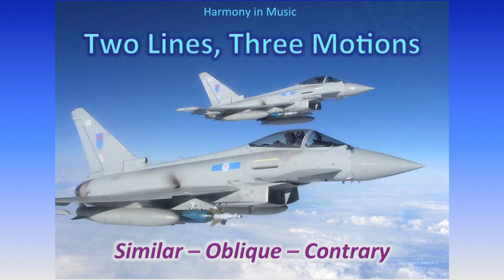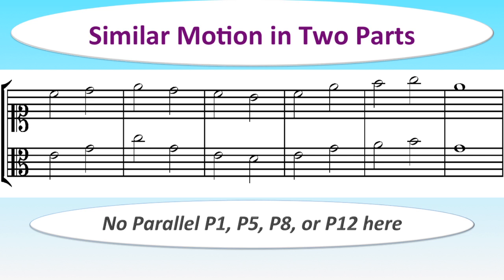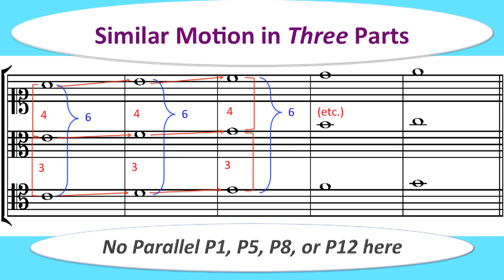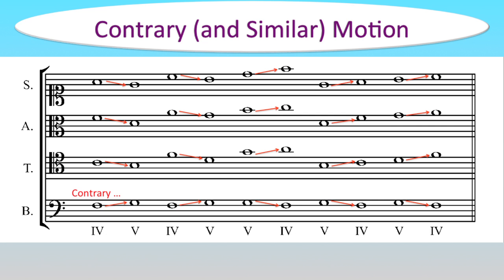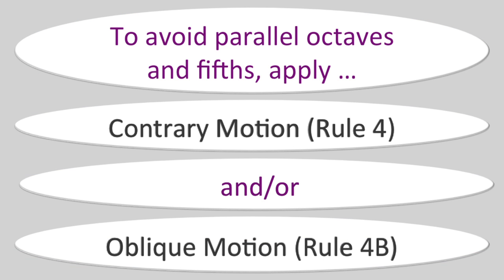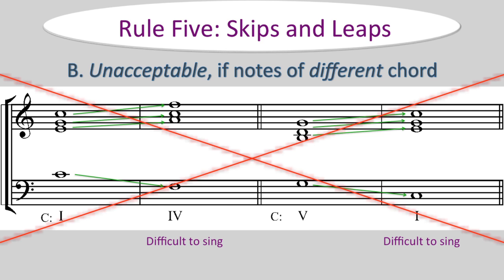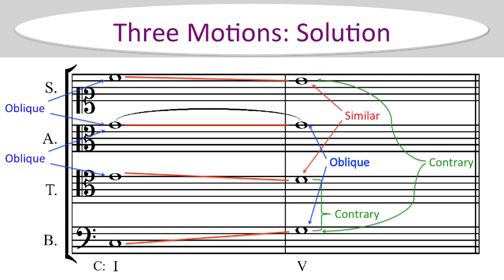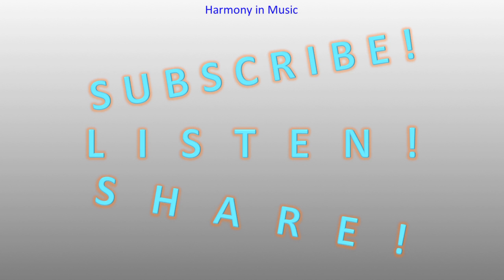Similar, Contrary, and Oblique Melodic Motion - Harmony I, 06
Watch an enhanced version of this clip on my Steemit blog!
Better yet, set up an account for yourself and follow me on Steemit.com!!!

DESCRIPTION – Four-Part Writing Rules, Part 4
A melody is a memorable, linear series of musical notes – a symbiosis of tone and rhythm – conceived as an aesthetic whole. – Alright, what does all that mean?
According to the word’s origins in ancient Greece, a melōidía is something that is sung, or chanté. Some type of melodic motion must be present in all four parts, not merely the soprano voice.
When two musical lines are present at the same time – two melodies, say, a song tune and a bass line – three distinct Motions are possible: 1) Similar, 2) Oblique, and 3) Contrary Motion.
Two or more musical lines moving together in the same direction, is called Similar Motion. Let's talk more about this.
In strict four-part writing, in order to keep the voices independent, we do not allow the writing of parallel octaves [P1/P8] and parallel perfect fifths [P5/P12] between any voices.
These two voices are moving together properly, in the same direction. There are no forbidden parallels here. By the way, do you recall the names of the two C-clefs pictured here? (…)

Royal Air Force Typhoon Aircraft from 6 Squadron, by Defence Images on flickr
Amtrak empire builders at Spokane WA, by Loco Steve on flickr

HELPFUL REFERENCES
Jadassohn, Dr. Salomon. Manual of Harmony, translated from the German by Paul Torek. Breitkopf and Hartel, 1890. A Public Domain work.
Jadassohn, Dr. Salomon. Elementary Principles of Harmony for School and Self-Instruction. Breitkopf and Hartel, 1895. A Public Domain work.